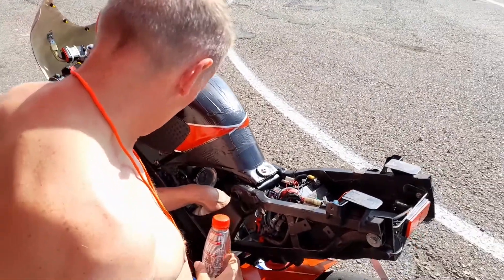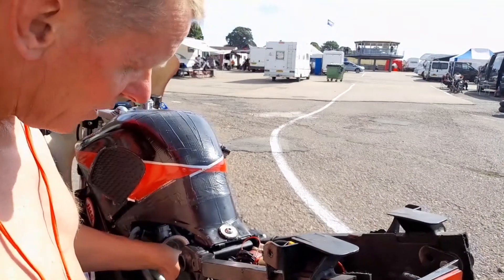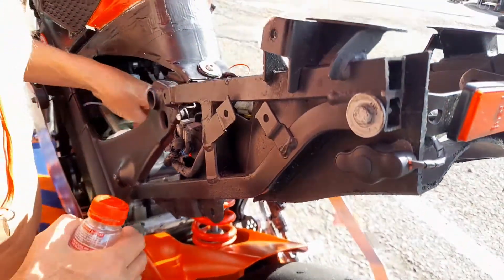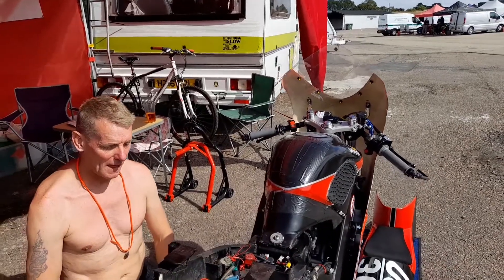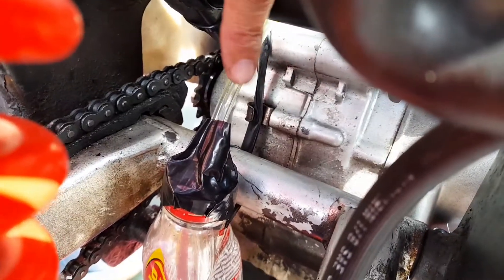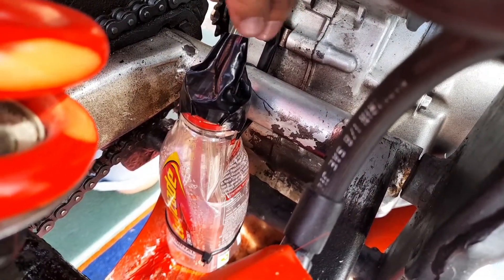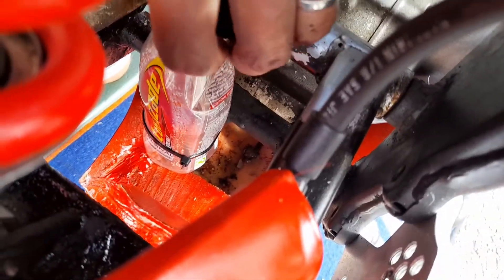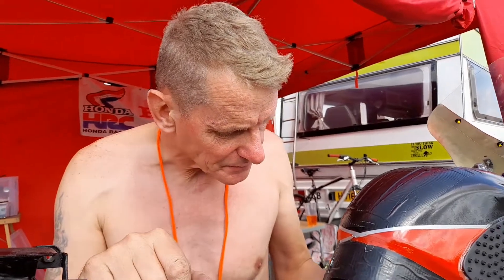Mallory Park 6/7th August 2022 David Harley Honda CBR125 Streetstock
Just David this meeting as Shannon's hand was only just out of its cast. It also seemed to be the weekend that David lost his tshirt 🤔
Mixed bag but David came away with a couple of trophies and a plaque from the Scott Park Memorial Races